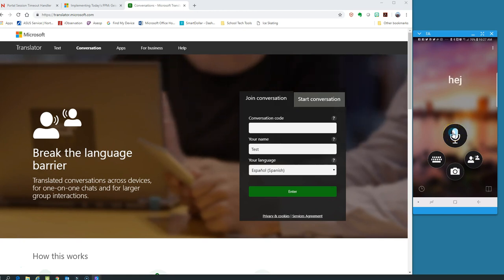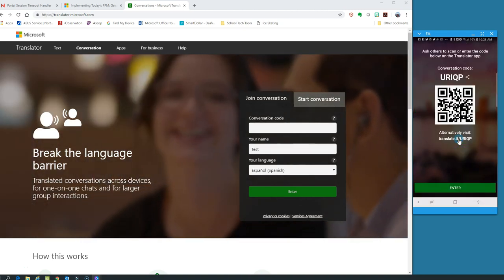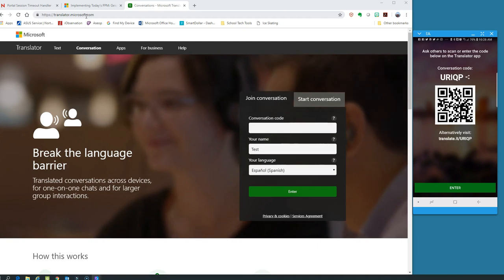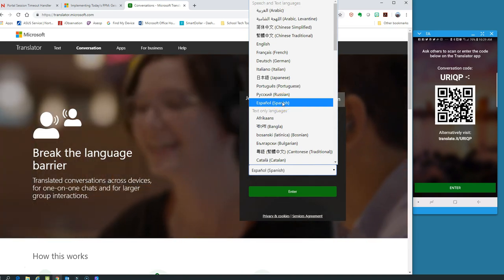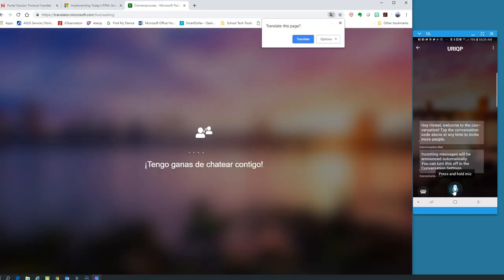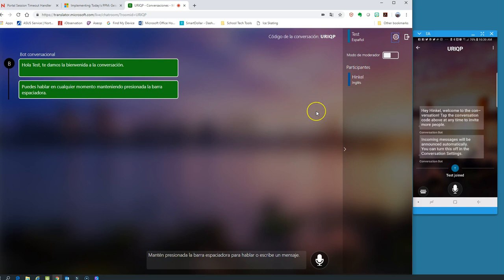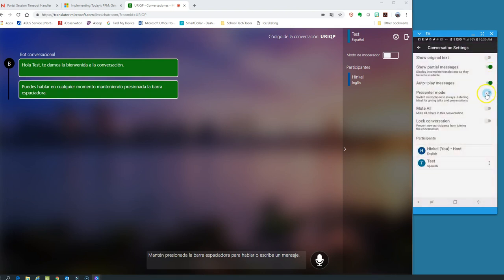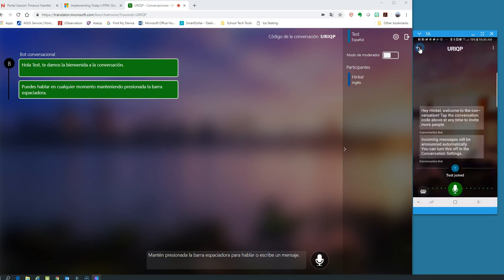Microsoft Translator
How to use Microsoft Translator with students